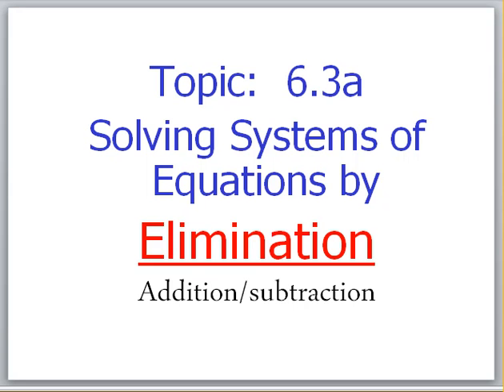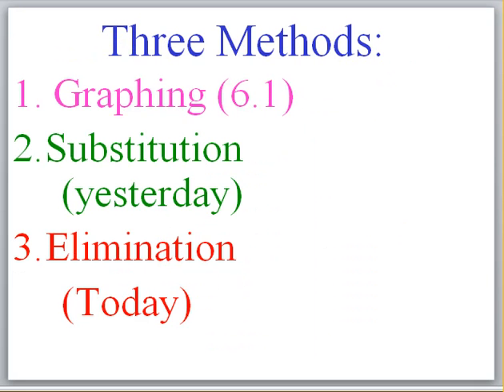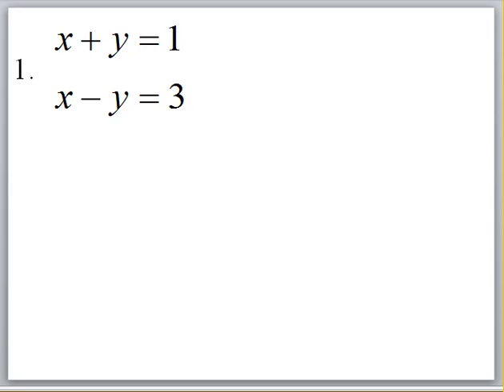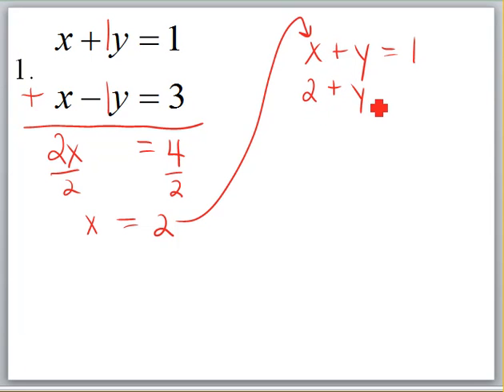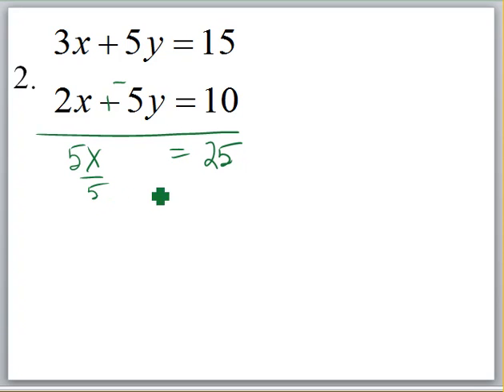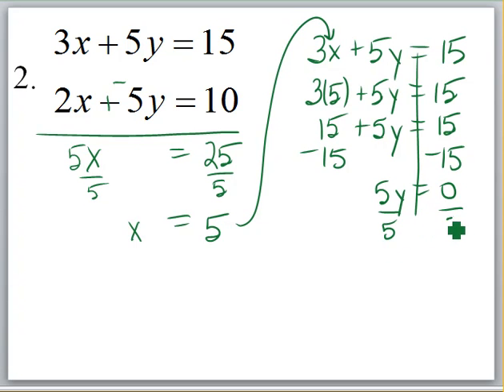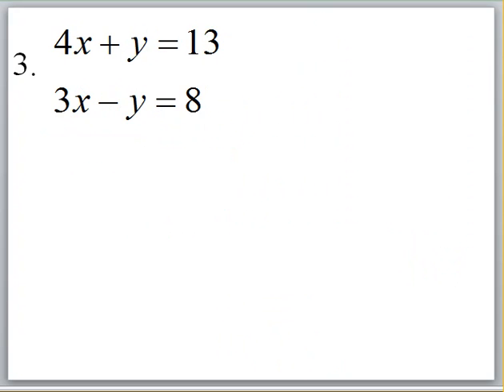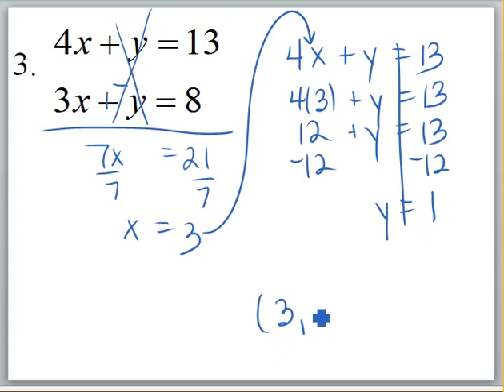alg 6 3A v1 Easy elimination